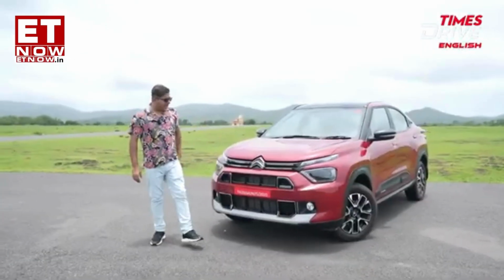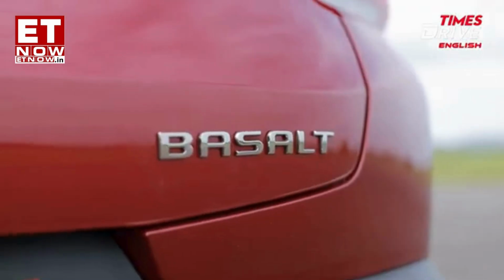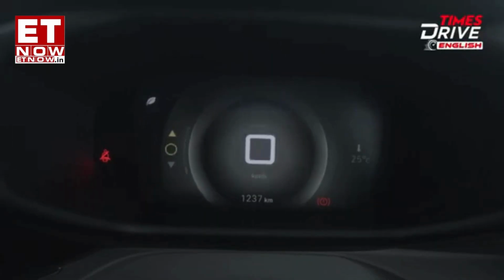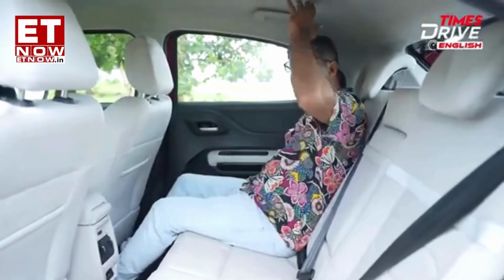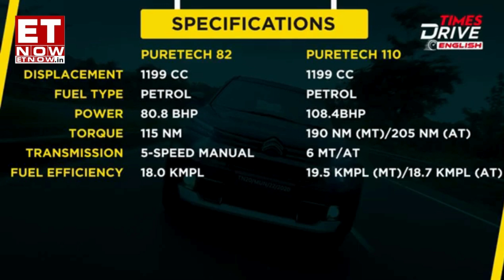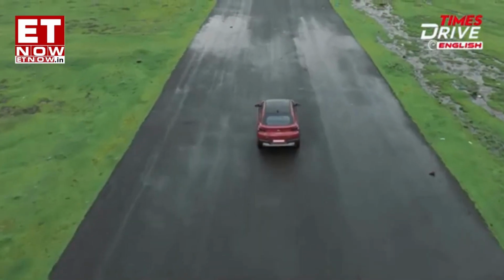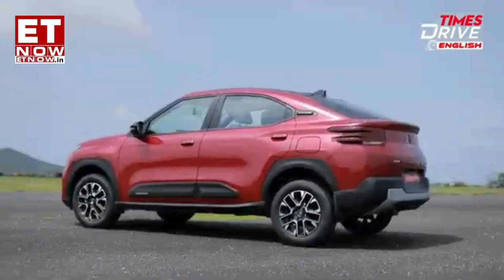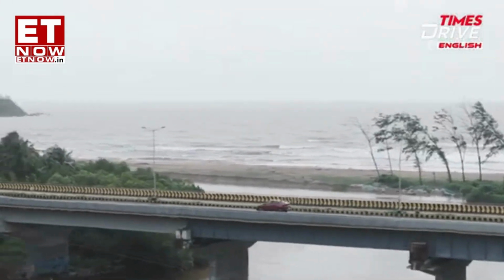Citroen Basalt SUV Coupe Review: Features, Performance and Pricing | ET Now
Citroen Basalt SUV Coupe Review: Features, Performance, and Pricing